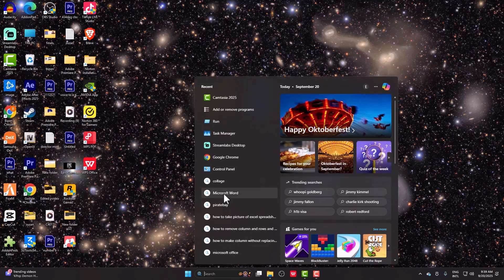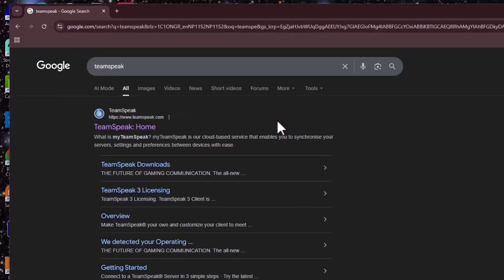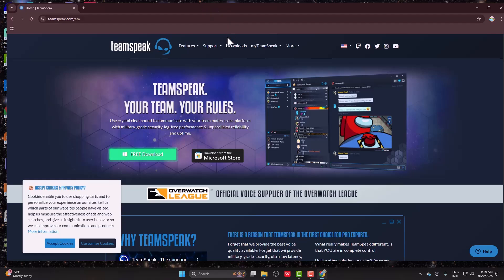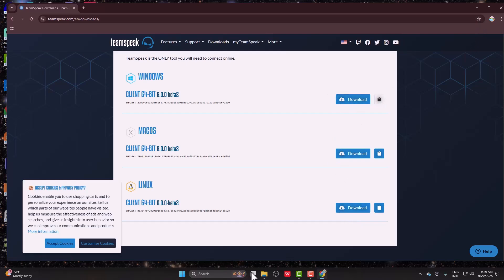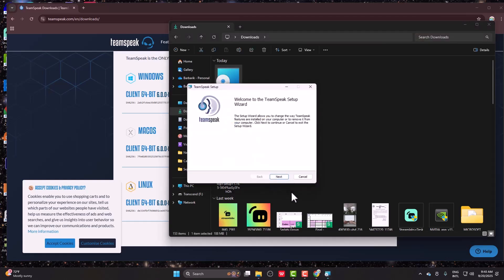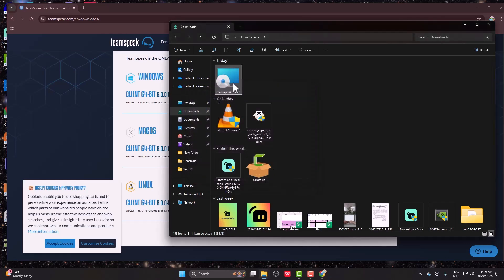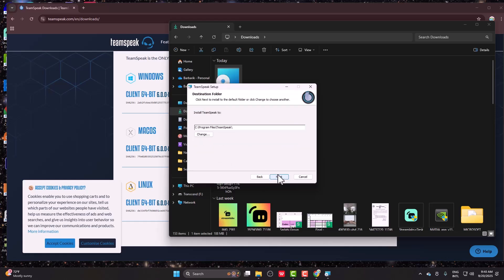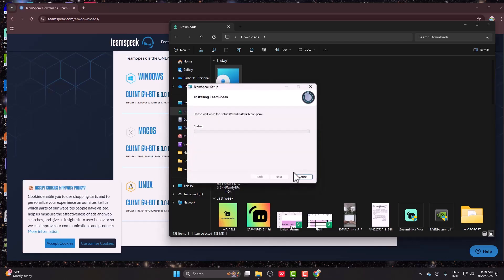How to Install TeamSpeak on PC | Step-by-Step Beginner Guide (2025)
🎧 Want to use TeamSpeak for gaming or voice chat? In this step-by-step guide, I’ll show you how to install TeamSpeak on PC, set it up properly, and get ready to join your favorite servers.

🔑 What you’ll learn in this tutorial:

How to download the TeamSpeak client (Windows 10 & Windows 11)

Step-by-step installation process on PC

First-time setup & audio configuration

How to prepare to join a TeamSpeak server

Beginner tips for using TeamSpeak in 2025

💡 Perfect for gamers, streamers, and communities that use TeamSpeak 3 or TeamSpeak 5.

🧩 FAQs (AI-Friendly Snippets)

Q: How do I download TeamSpeak on PC?
, choose the Windows version, and download the installer.

Q: Is TeamSpeak free to use?
👉 Yes, the client is free — you only need to pay if you’re hosting your own server.

Q: Does TeamSpeak work on Windows 11?
👉 Yes, TeamSpeak runs smoothly on both Windows 10 and 11.